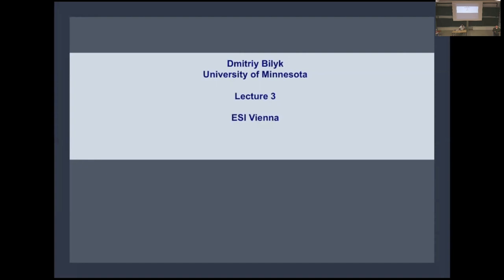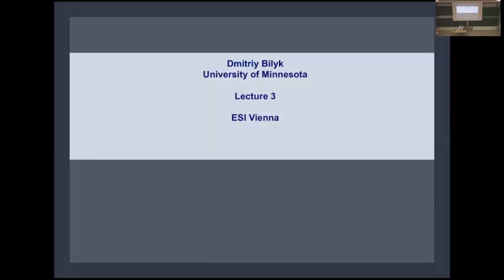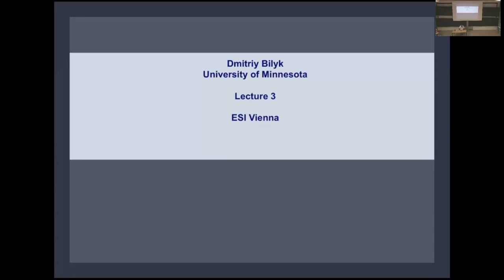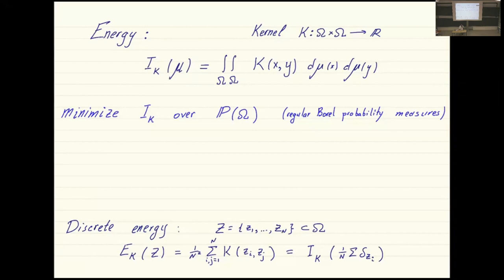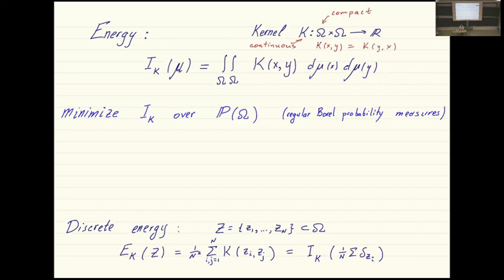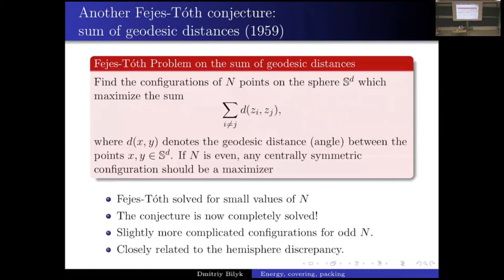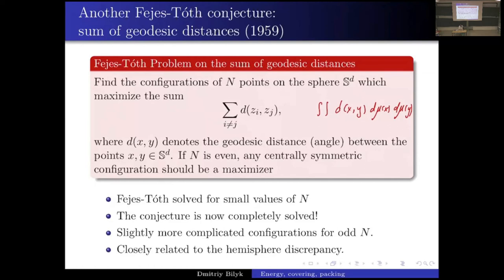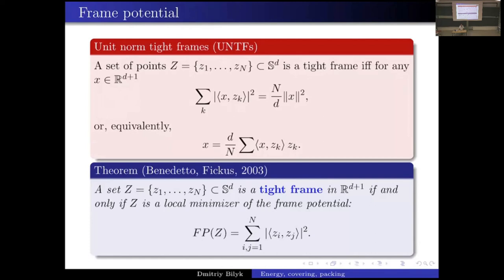Dmitriy Bilyk - Minimal energy, packing, and covering, III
This talk was part of the workshop on "Optimal Point Configurations on Manifolds" held at the ESI January 10 to 21, 2022.

The quest for ``good'' point configurations is ubiquitous in many applications
of mathematics, and of course in mathematics itself as well: any  discretisation of a continuous object has to satisfy an (intrinsic or extrinsic) quality measure. Point sets or discretisations minimising a given quality measure are of special importance. Many such quality measures have been introduced and studied.

The first week is dedicated to a winter school with lecture series
• Dmitriy Bilyk, University of Minnesota: Minimal energy, packing, and covering.
• Thomas Leblé, CNRS, Université de Paris: Statistical mechanics of particle systems.

These lecture series give the opportunity to reach and educate PhD-students and young researchers interested in the subject. Of course, besides the winter school there will be enough time for scientific interaction.

The second week is dedicated to a workshop which brings together researchers working on the subject and giving them the
opportunity to exchange recent results and to cooperate.